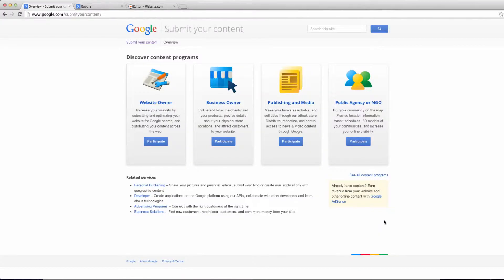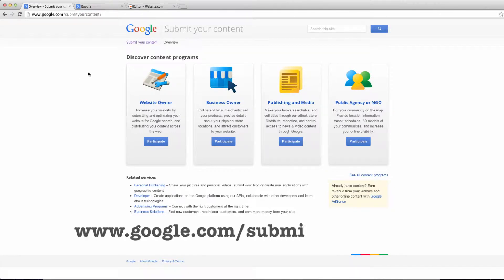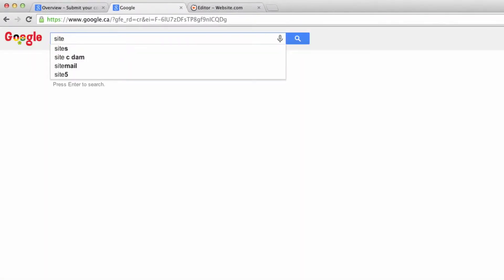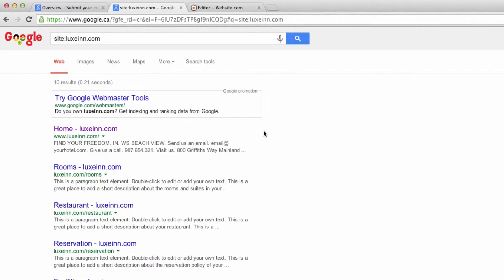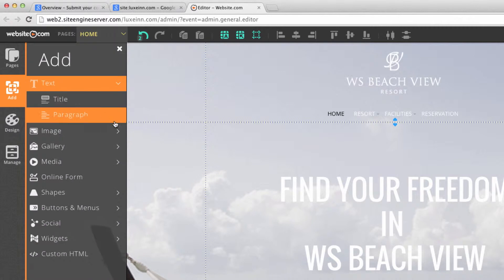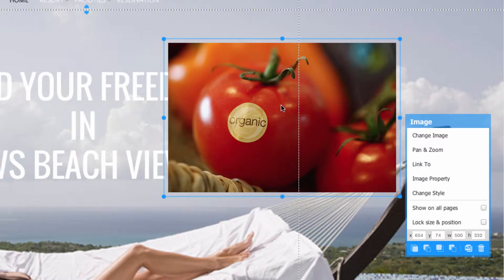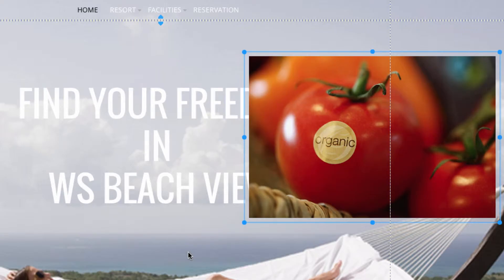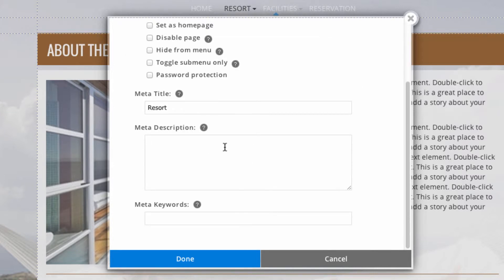Website.com: All About SEO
In this video, we explain what SEO is. In paritcular, we'll explain how to improve SEO by modifying your site's titles and descriptions, and increasing the number of back-links to your site by using our Website Editor.

Build your website in 3 easy steps:

1. Select template
2. Customize
3. Click "Publish"